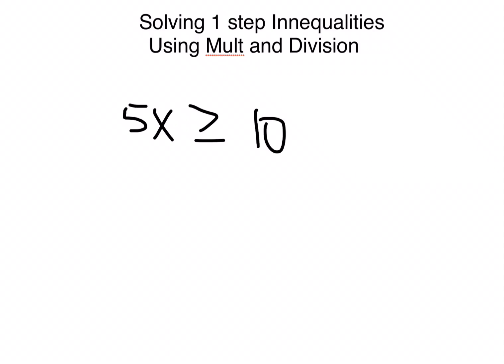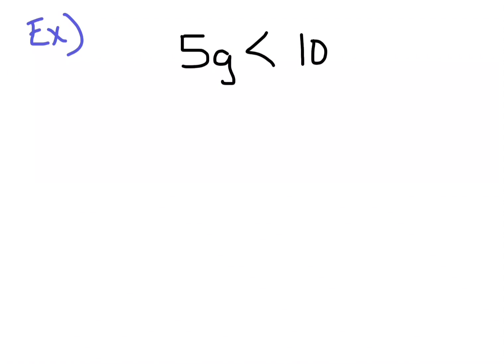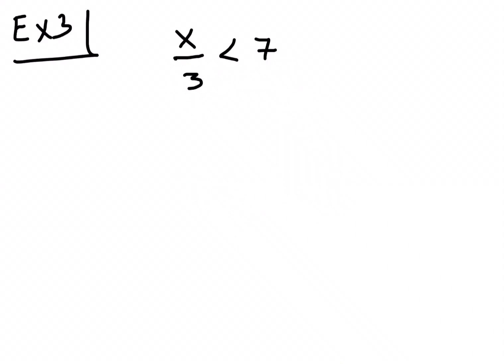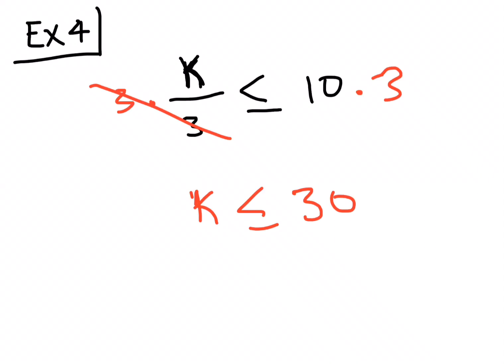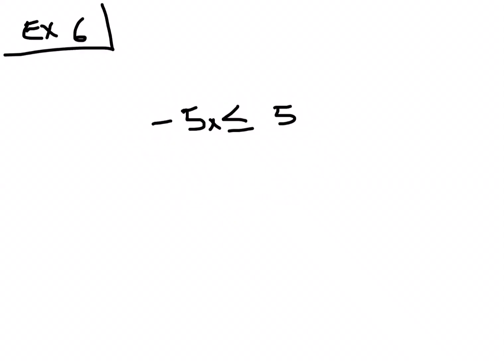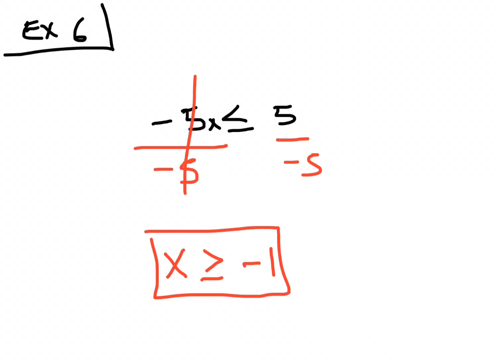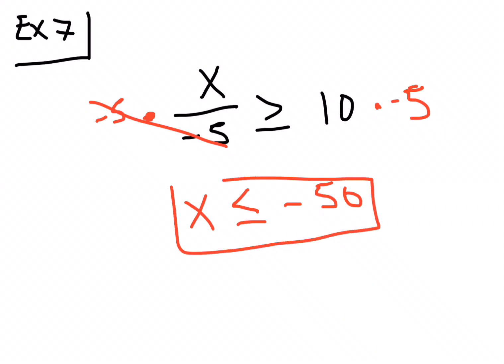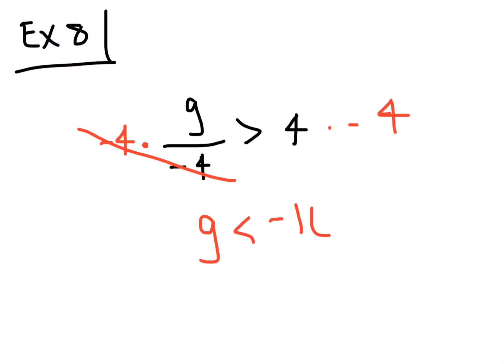Solving One Step Inequalities: By Multiplication and Division